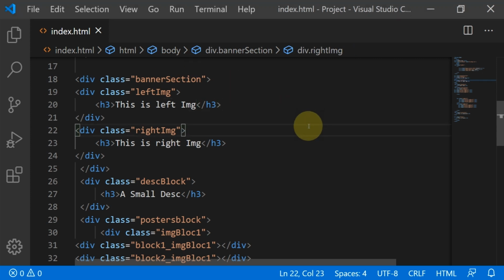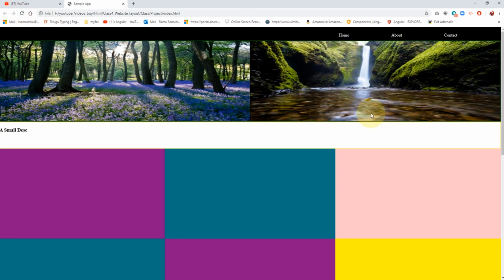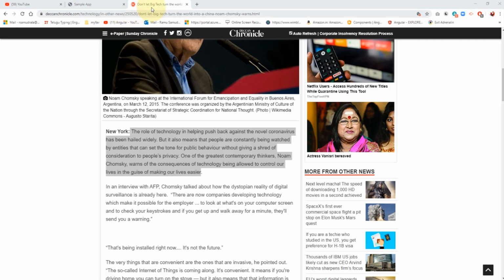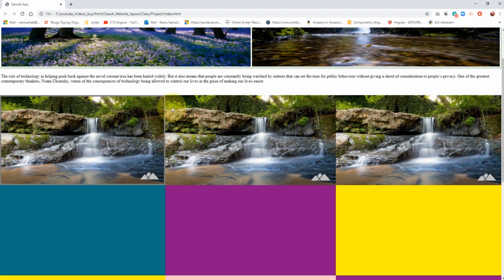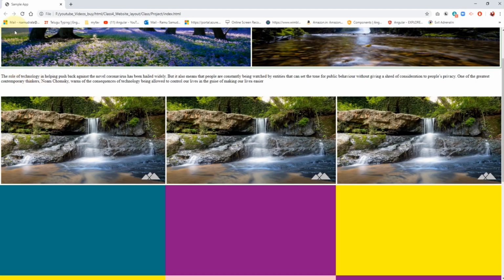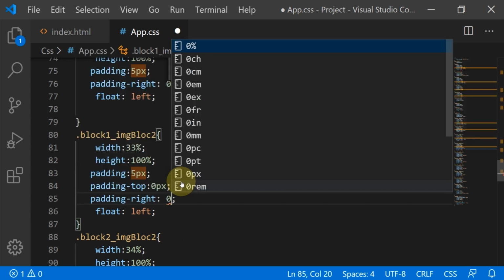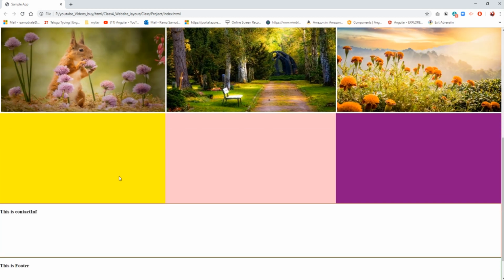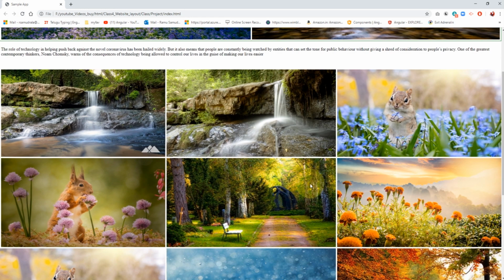Web Designing Class 02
In this video you'll get knowledge on how to maintain equal space from each and every element, And how design a basic website, thank you guys keep watching, share and Subscribe, If you have any doubts please comment on the comments section.

If you want to know more about front-end Technologies Please refer below urls, Thank you.